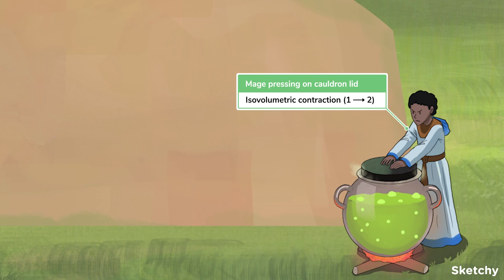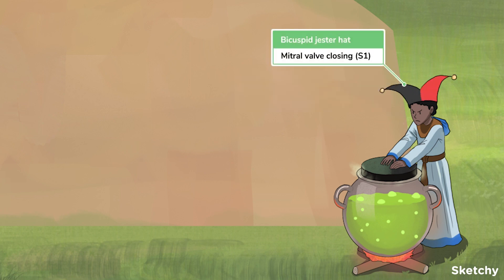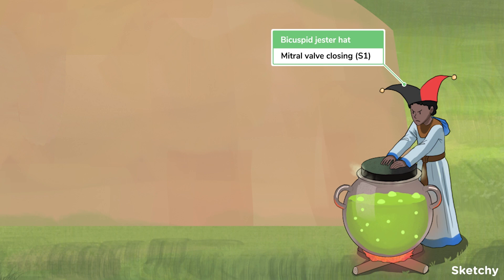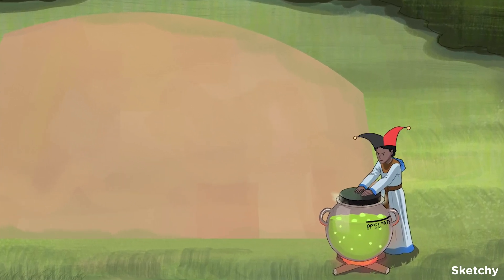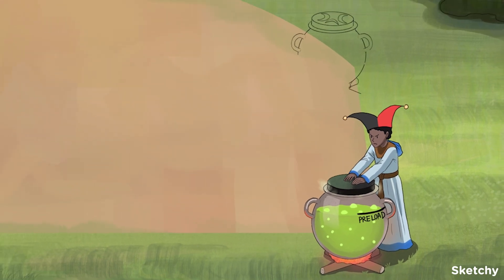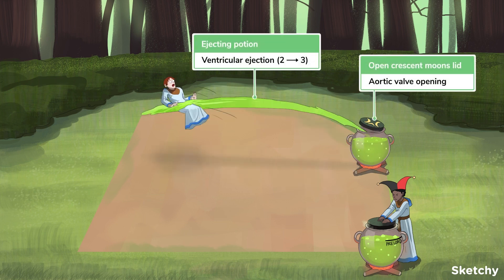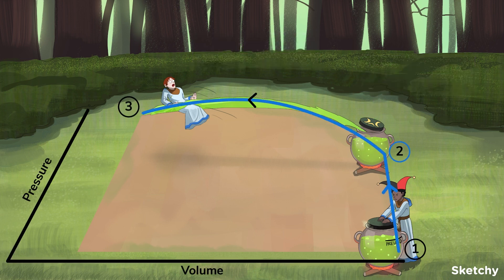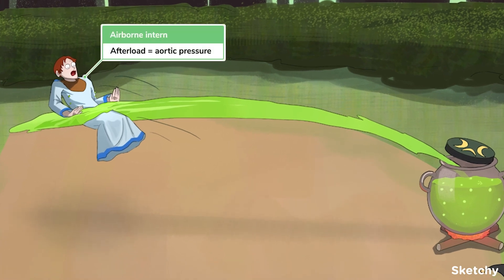Ventricular Pressure-Volume Loops (Part 1) | Sketchy Medical | USMLE Step 1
This lesson covers ventricular pressure-volume loops. Learn about isovolumetric contraction, ventricular ejection, isovolumetric relaxation, and ventricular refilling. Explore how preload, afterload, and contractility affect these loops and influence heart function.